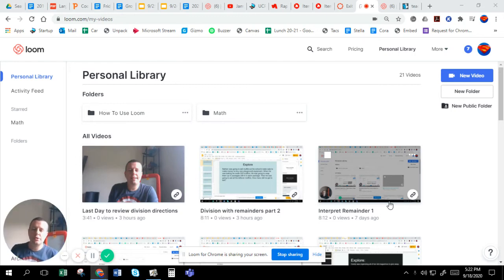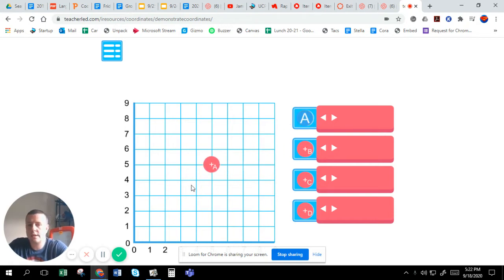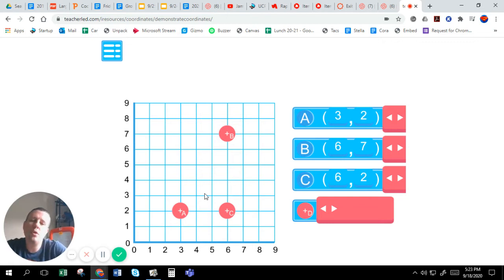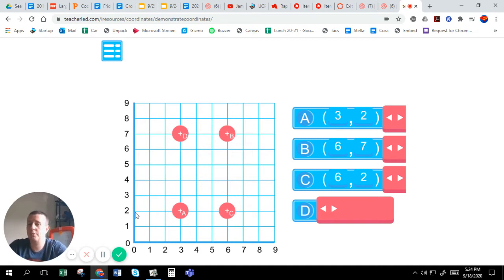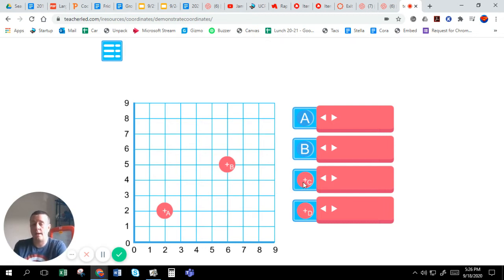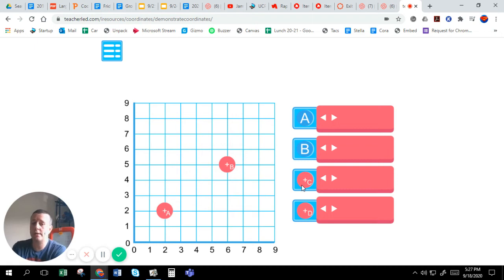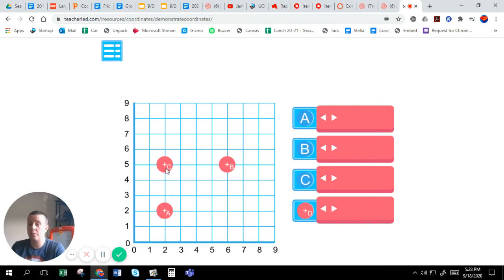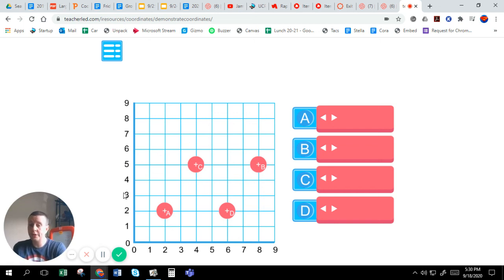Coordinate Grids 2